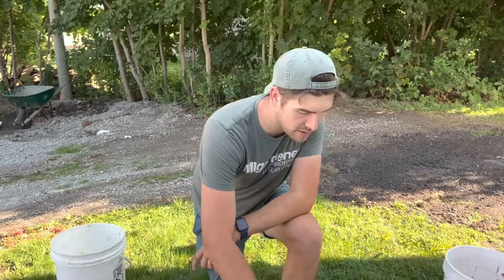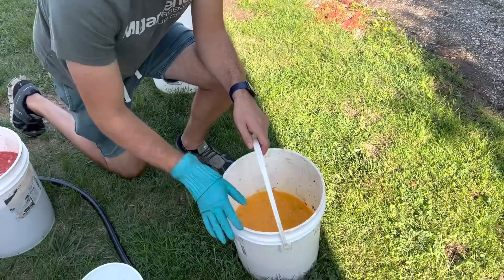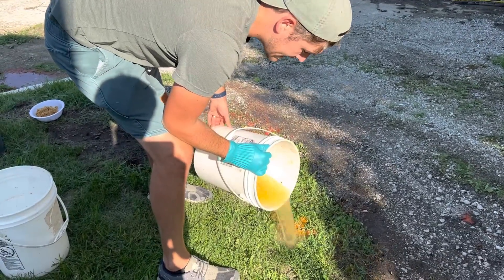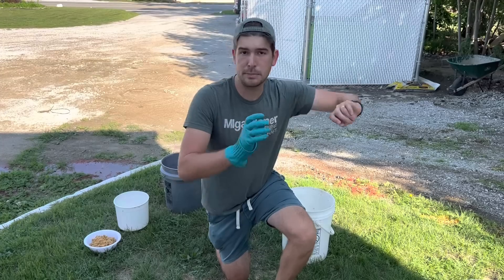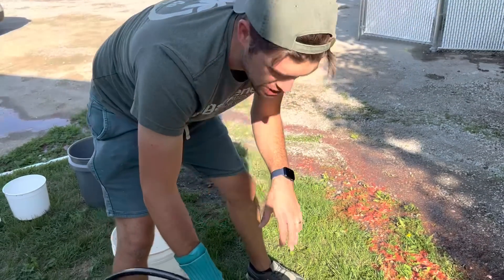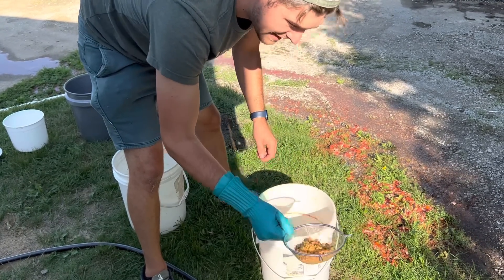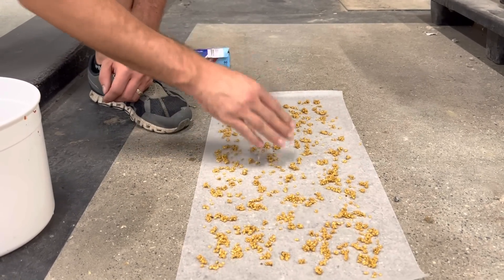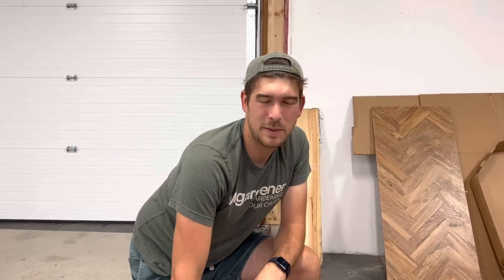Never Buy Tomato Seed Again - Learn How to Save Tomato Seeds The Easiest Way!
We are processing hundreds of pounds of tomatoes to save seeds from. Tomato seeds are an easy seed to save, and you can do it yourself!